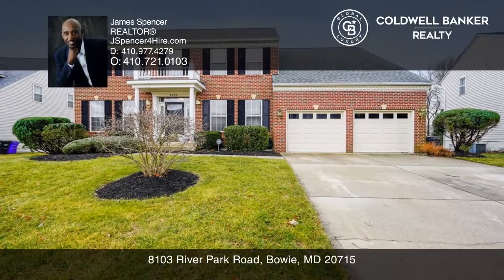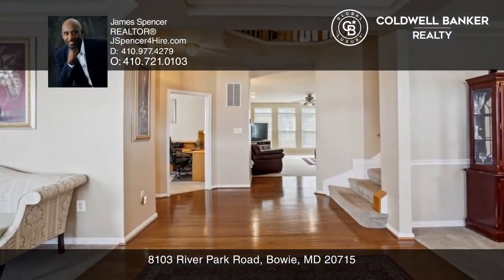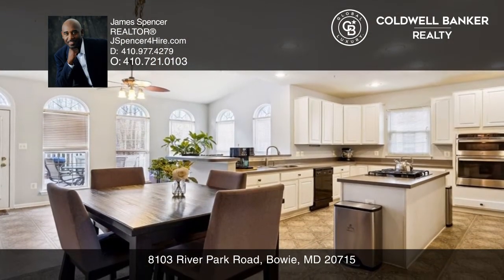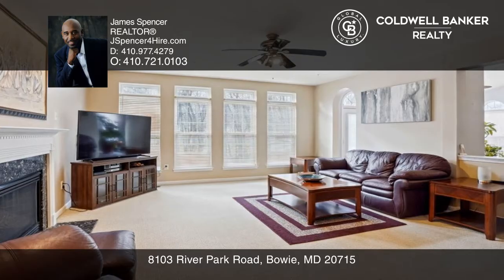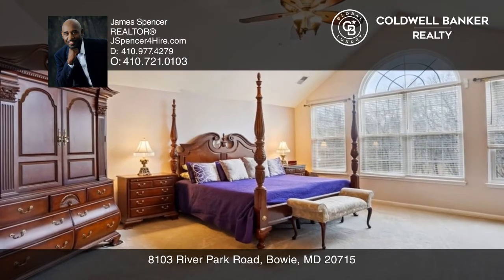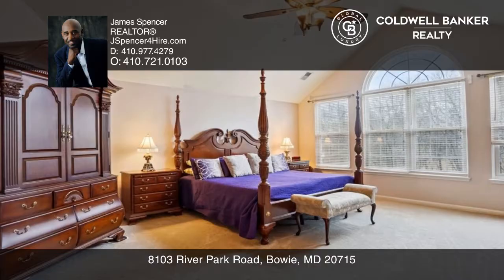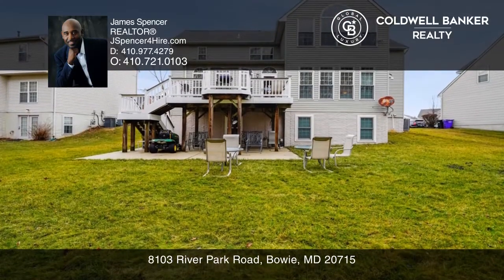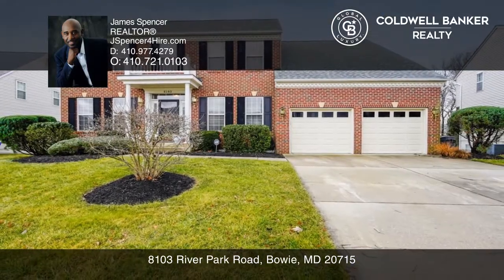8103 River Park Road Bowie, MD | ColdwellBankerHomes.com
8103 River Park Road, Bowie, MD

Well maintained home in Saddlebrook West! This five bedroom, three and one-half bath home features many highlights throughout. Hardwood floors in the open foyer with raised ceiling, home office, open kitchen with island, breakfast room, morning room, family room and gas fireplace with blower. The pr